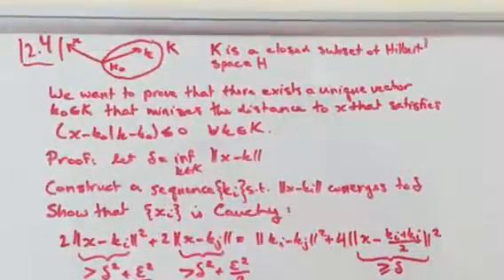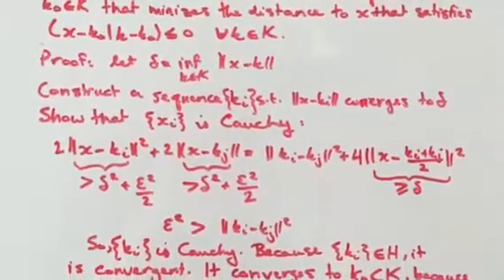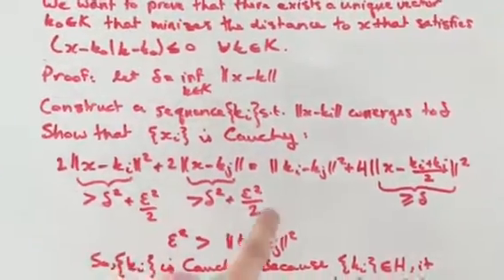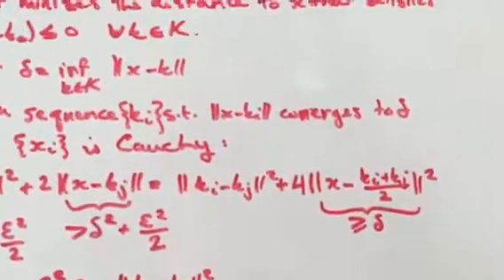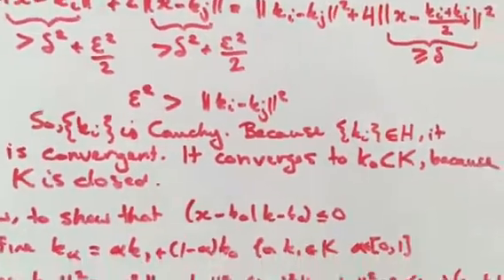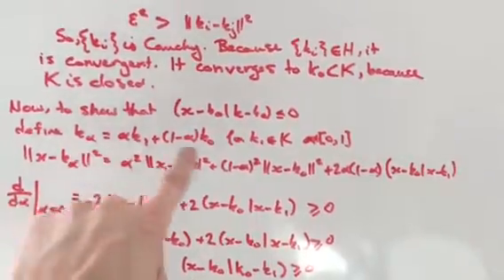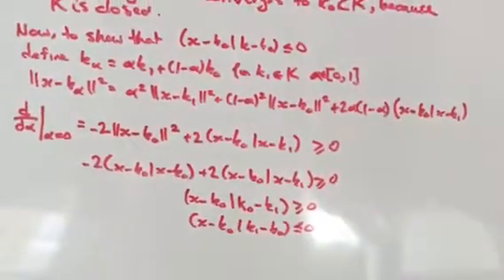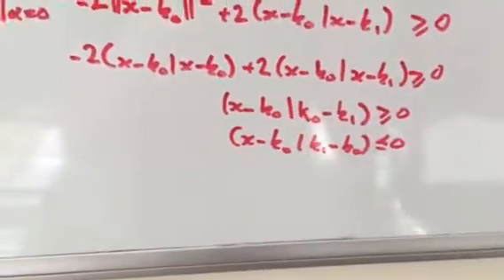E-216 proof 2.4